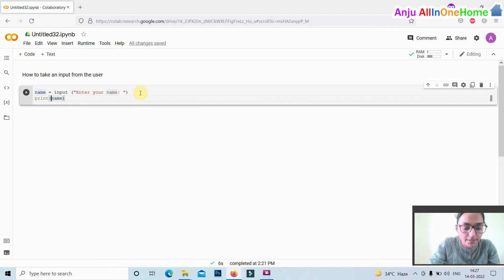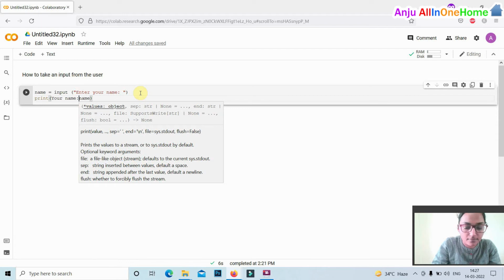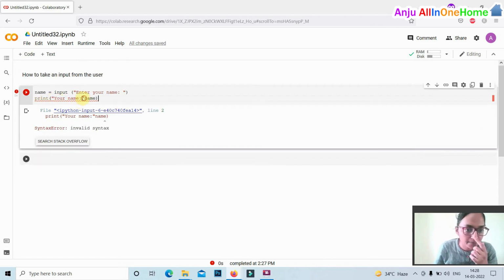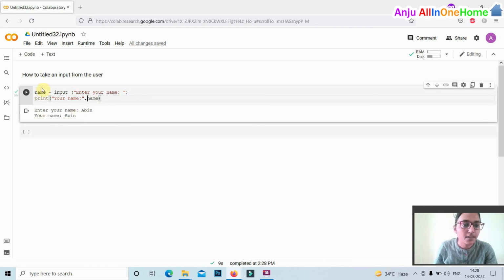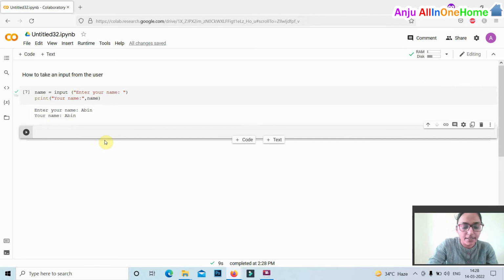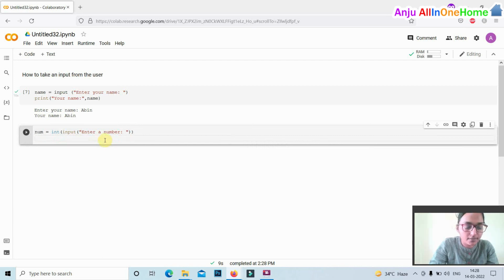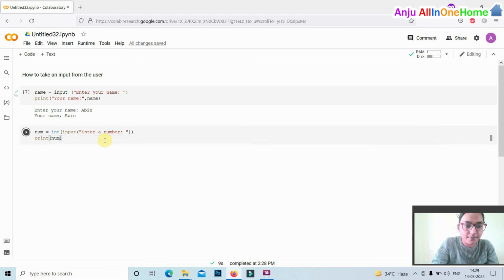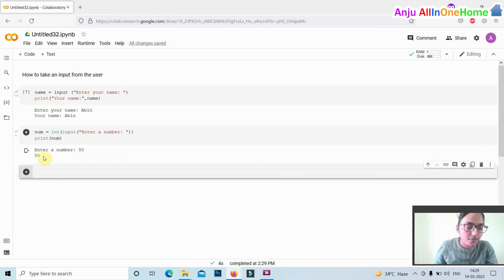How to get Input from User in Python | Taking input in Python using input() function Google colab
Taking user input in python 3 using google colab.